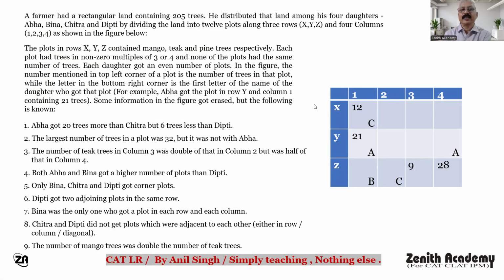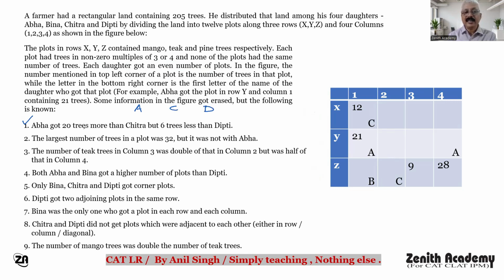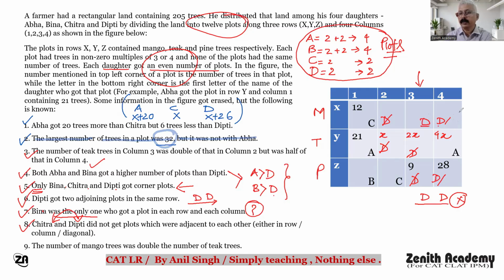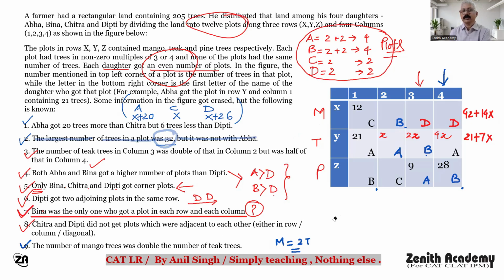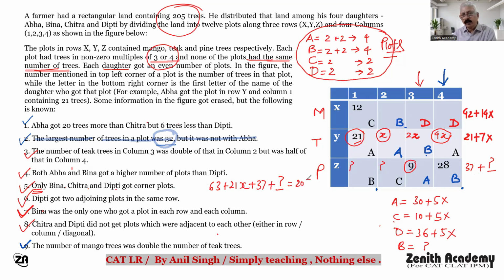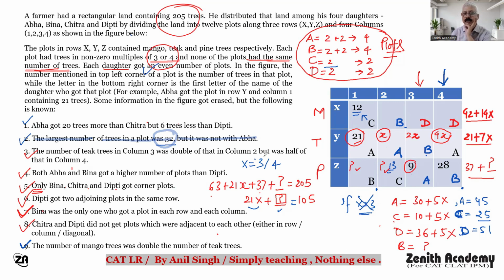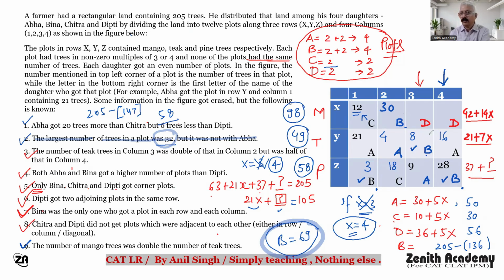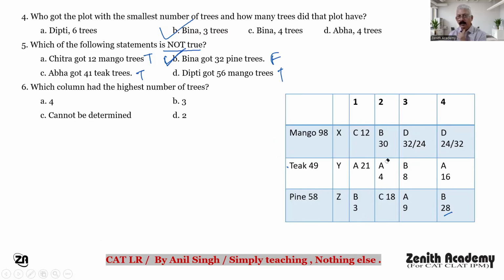Best of LRDI: Farmer's Land distribution | CAT Logical Reasoning & Data Interpretation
Are you struggling with Logical Reasoning and Data Interpretation (LRDI) in CAT? In this session, Anil Sir from Zenith Academy brings you the, one of the most effective and engaging ways to master LRDI for CAT 2025 and IPM aspirants.

👉 What you’ll learn in this video:
✔️ Step-by-step approach to solving the Quite Game LRDI puzzle
✔️ Smart shortcuts and logical tricks for CAT LRDI
✔️ Proven strategies to save time in the exam
✔️ How to think like a topper and avoid common mistakes
✔️ Practical problem-solving techniques used in CAT, CLAT, IPMAT, and other entrance exams

This session is not just about solving one puzzle—it’s about building the right mindset and strategy for tackling any LRDI question under exam pressure.

🎯 Whether you are a beginner or an advanced aspirant, this video will help you:

Boost your confidence in LRDI

Improve your accuracy and speed

Strengthen your problem-solving approach

Get closer to your dream B-School

📌 About Zenith Academy
Since 1995, Zenith Academy has been helping students crack competitive exams with the motto: Simply teaching, nothing else. Under the guidance of Anil Sir, thousands of students have secured admissions into top institutes like IIMs, NLUs, and other reputed B-Schools.